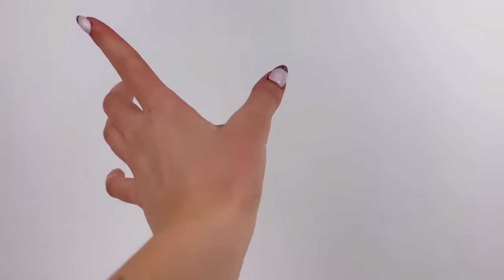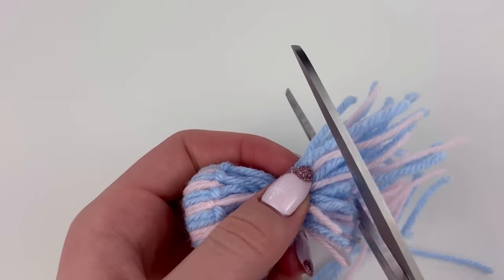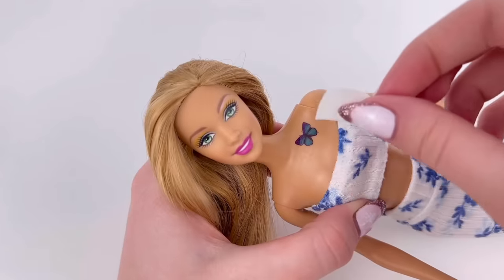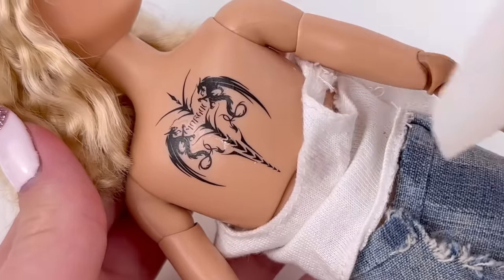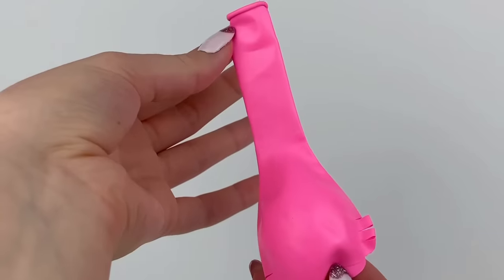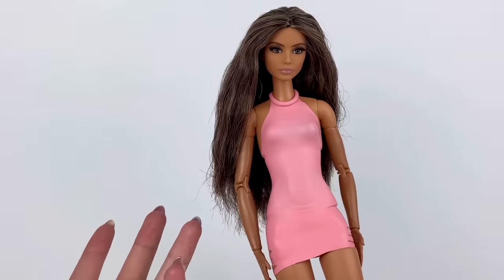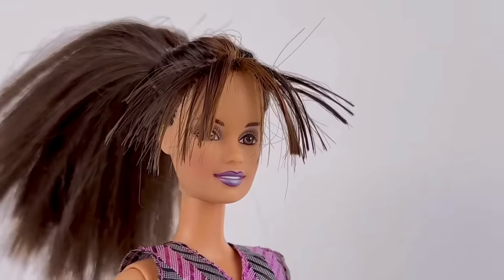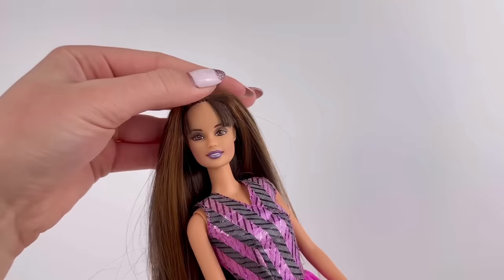￼￼Testing Barbie Doll Hacks To See If They ACTUALLY Work!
Let’s find out if these doll hacks really work or are absolute fails!

Want to become part of the ddsquad? (Aka the BEST doll community ever!)